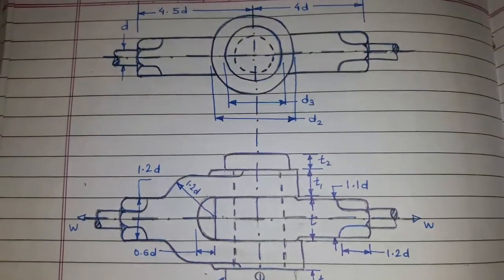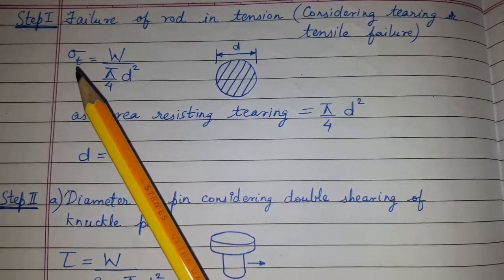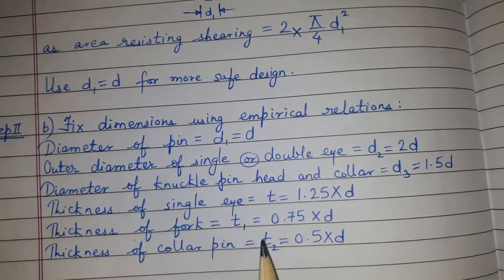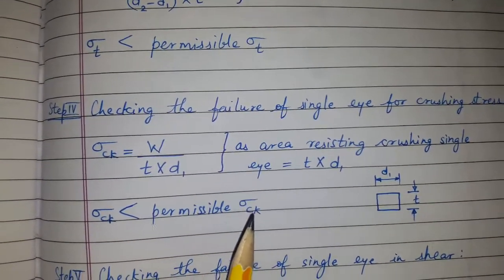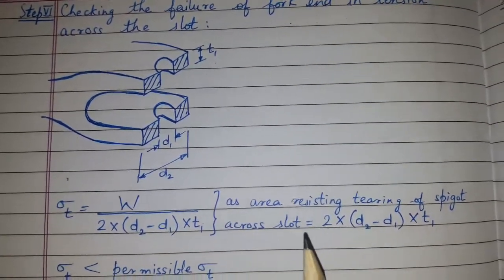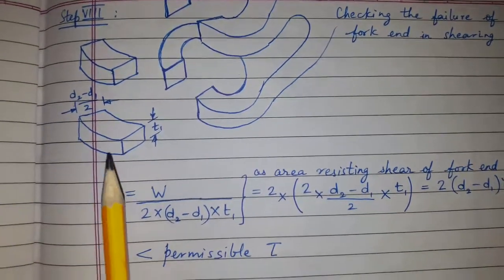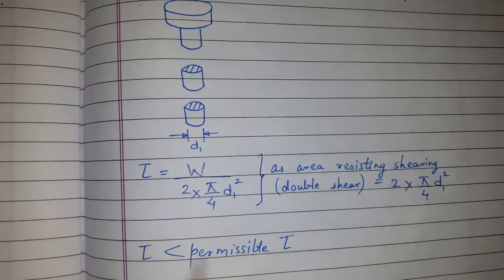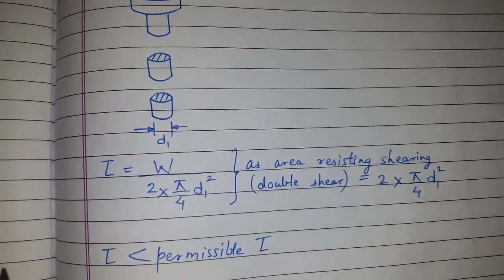3rd year Diploma - Design of Joints, Levers & Offset links: Design of Knuckle joint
Design of Joints, Levers & Offset links: Design of Knuckle joint